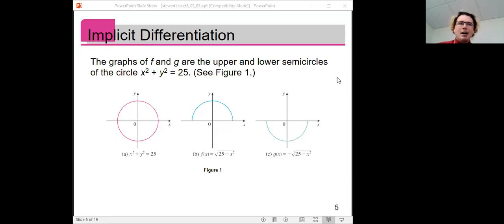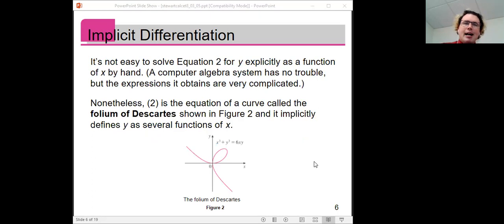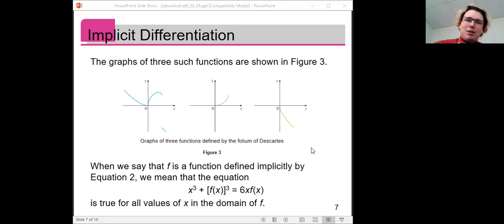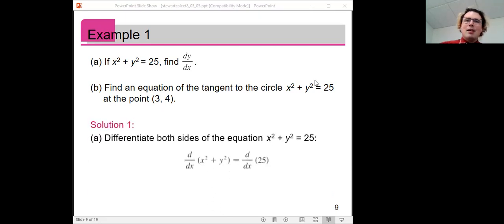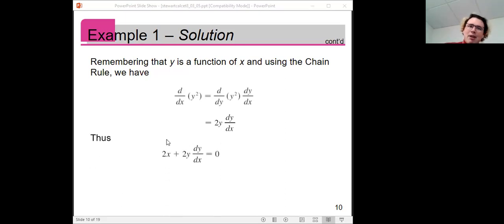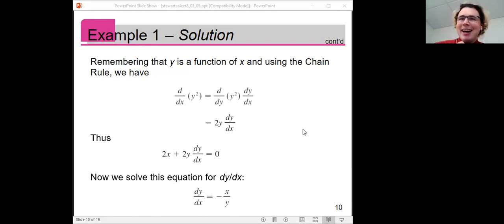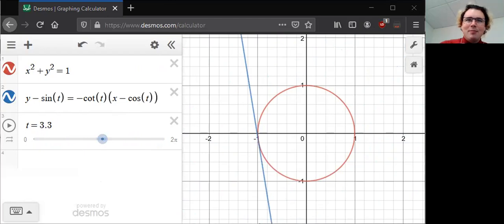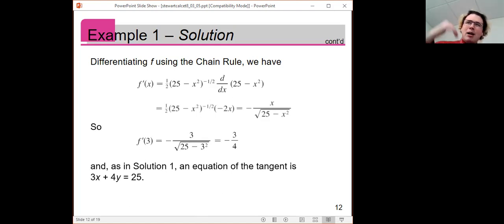MA 134 W6 M3